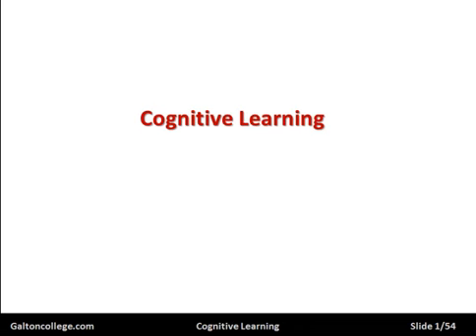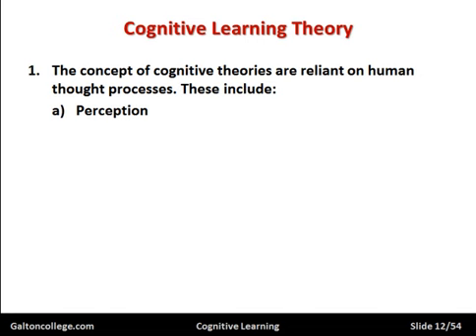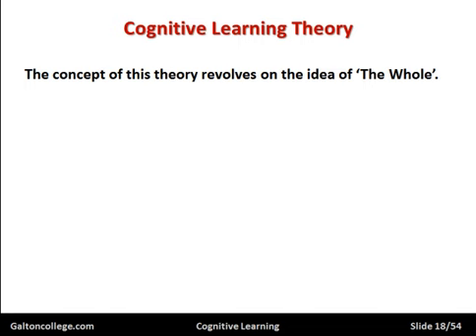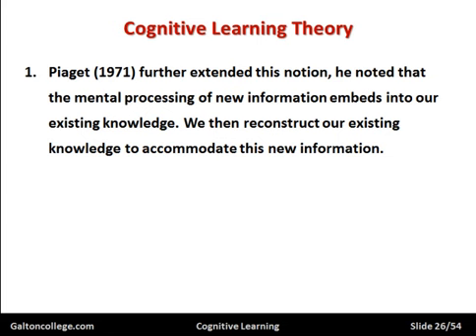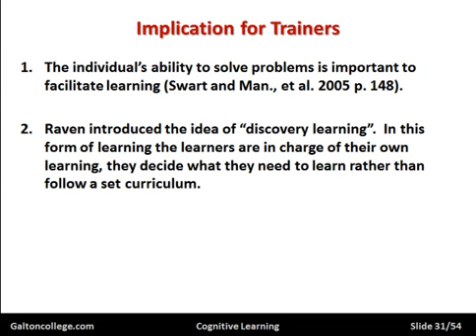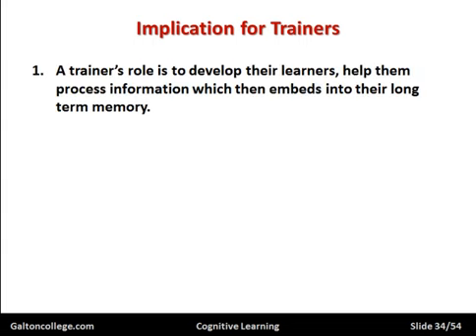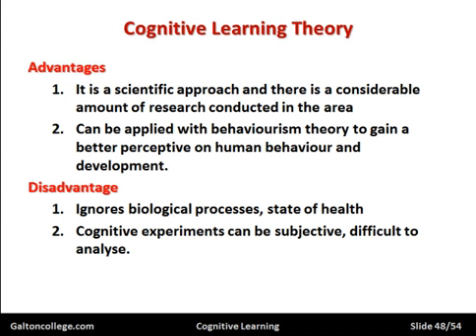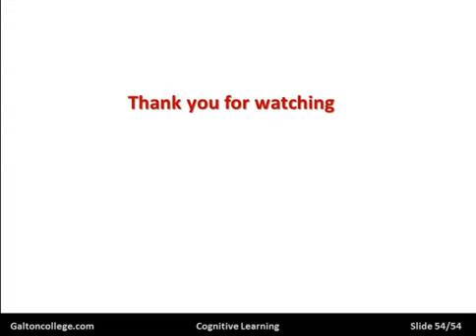Types of Learning: Cognitive Learning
Cognitive learning refers to the process of acquiring knowledge and understanding through thinking, experiencing, and problem-solving. There are several types of cognitive learning, including visual learning, auditory learning, kinaesthetic learning, and social learning.
Visual learning involves the use of images, diagrams, and charts to understand and retain information. Auditory learning involves listening to lectures or discussions to learn and understand new concepts. Kinaesthetic learning involves hands-on activities, experiments, and simulations that enable learners to experience and interact with the material. Social learning involves observing and imitating others to learn new behaviours and skills.
Each type of cognitive learning has its strengths and weaknesses, and individuals may prefer one over the other depending on their learning style and personal preferences.
In addition to the four types of cognitive learning mentioned above, there are other types of cognitive learning as well, such as metacognitive learning, discovery learning, and problem-based learning.
Metacognitive learning involves the process of understanding one's own thought processes and learning strategies. This type of learning helps individuals develop self-awareness and the ability to monitor their own learning progress.
Discovery learning is an approach in which learners are encouraged to explore and discover new concepts and ideas on their own, rather than being taught through direct instruction. This type of learning is often used in science and math education, where learners are encouraged to experiment and make discoveries on their own.
Problem-based learning is an approach that emphasizes learning through the process of solving real-world problems. This type of learning encourages learners to apply their knowledge and skills to solve complex problems, and to work collaboratively with others to find solutions.
Overall, the different types of cognitive learning provide a variety of approaches for individuals to learn and understand new concepts and ideas. By understanding their own learning style and preferences, individuals can choose the type of cognitive learning that works best for them, and develop effective learning strategies that can help them achieve their goals.